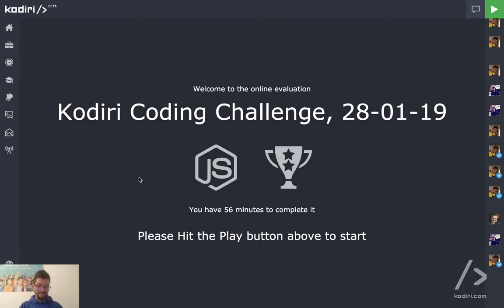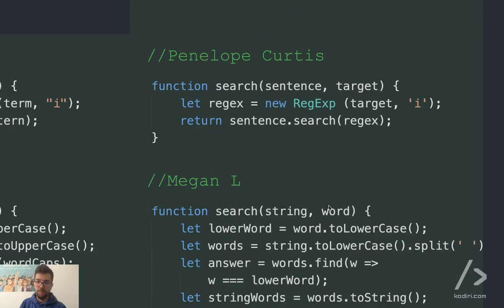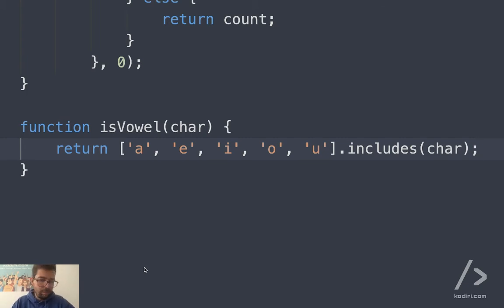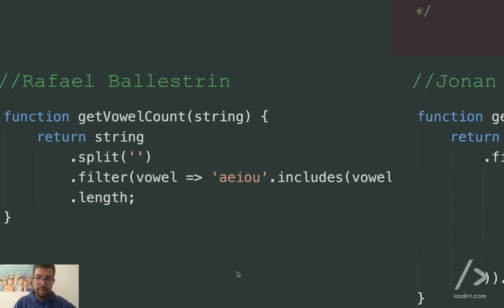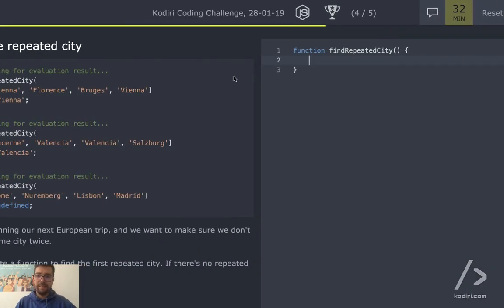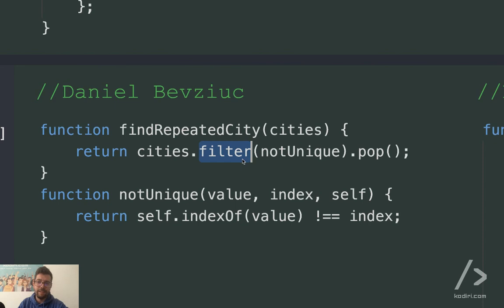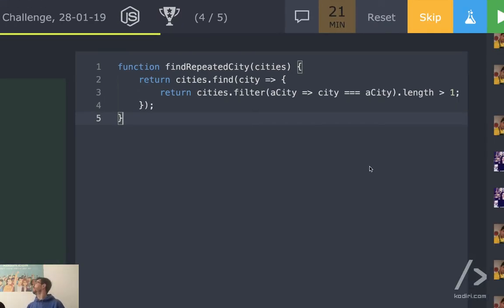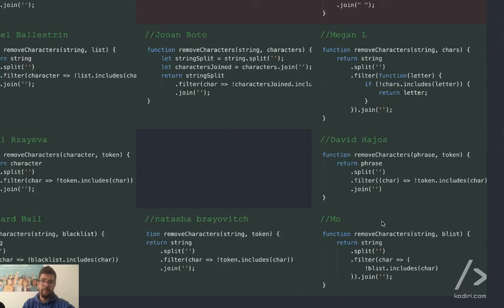Coding Challenge Review - Intermediate - 28.01.19